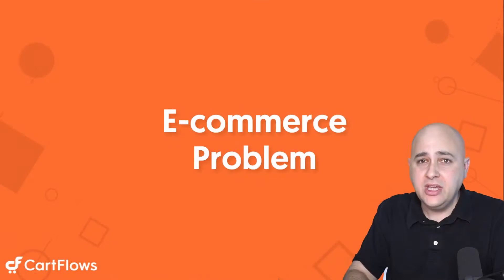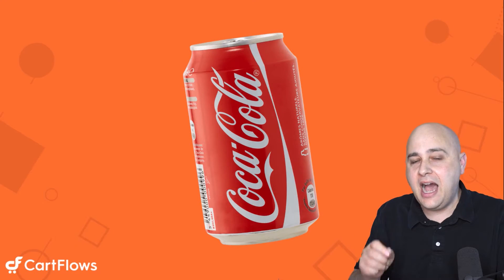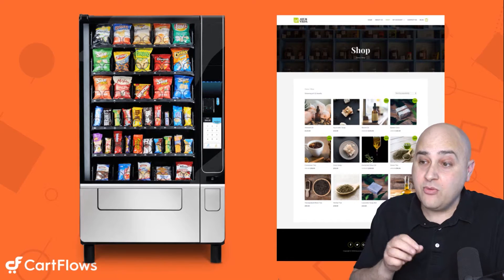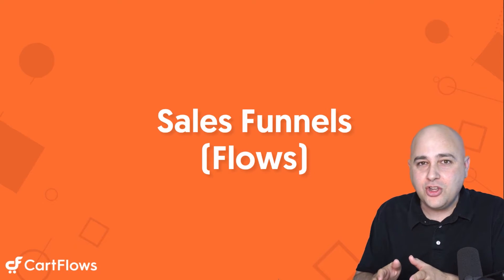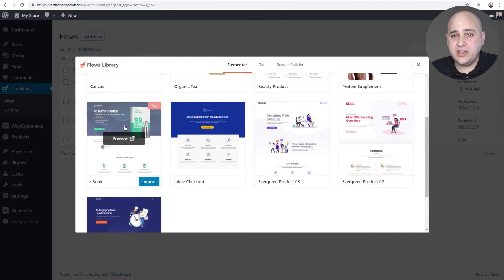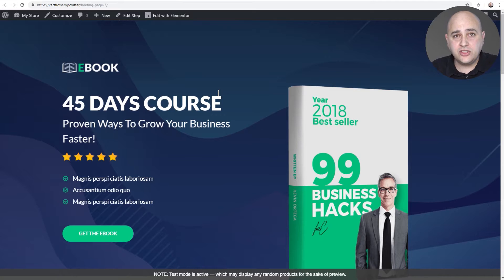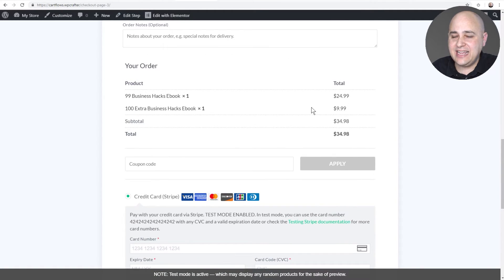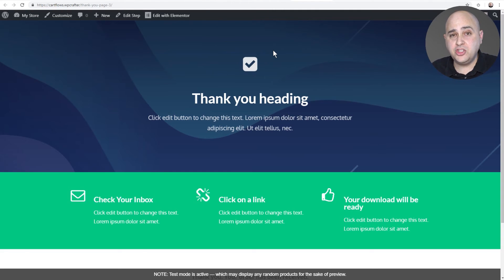How To Builde Sales Funnels With WordPress & CartFlows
In this video, I'll explain how CartFlows makes e-commerce easy and more profitable.